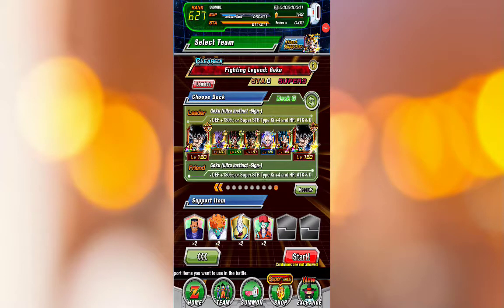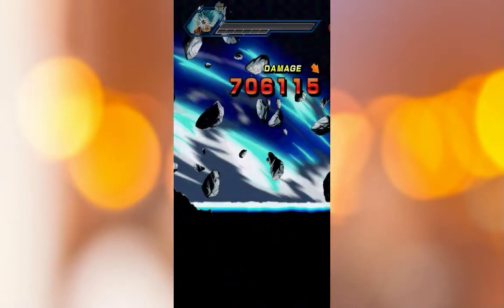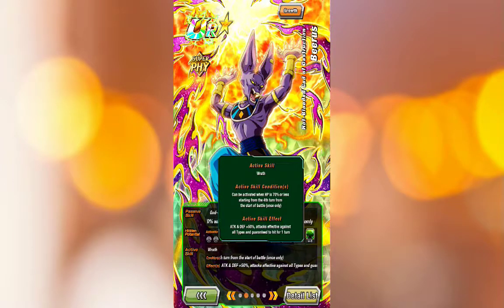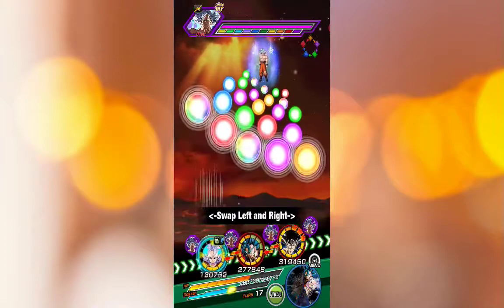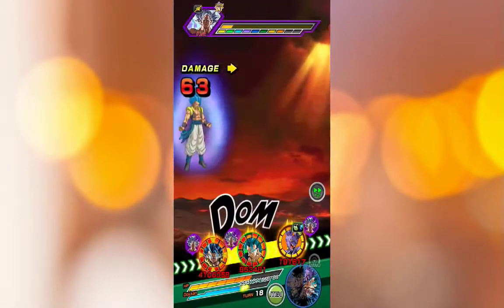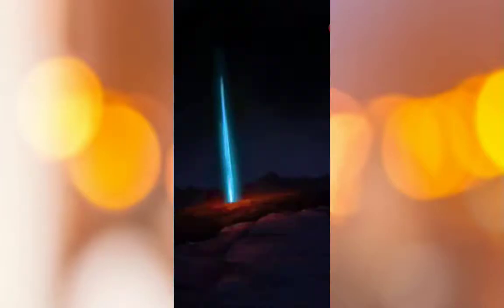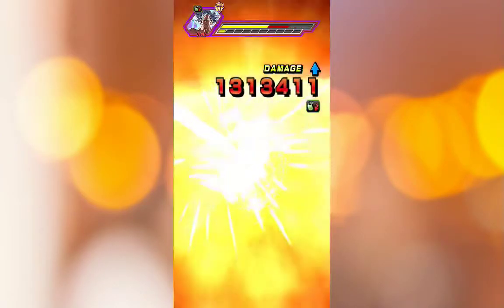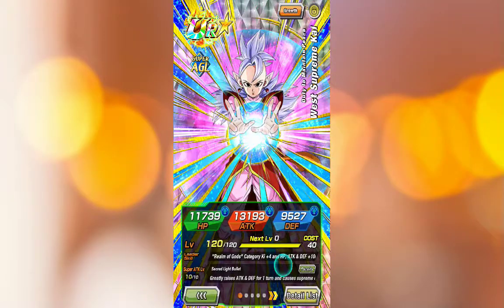WEST SUPREME KAI IS AMAZING!!! VS THE LEGENDARY GOKU EVENT | DBZ DOKKAN BATTLE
WHAT'S UP EVERYONE! Welcome to another DOKKAN BATTLE video and today we are testing out the new awakening for AGL West Supreme Kai on the Legendary GOKU event. I will be running the REALM OF GODS Category and let me tell you she is amazing. I hope you all enjoyed today's video and found it helpful if so smash the like button and SUBSCRIBE if your new to the channel, also don't forget to hit the bell icon to stay notify when a new video is up.